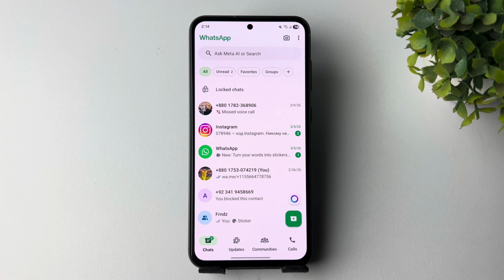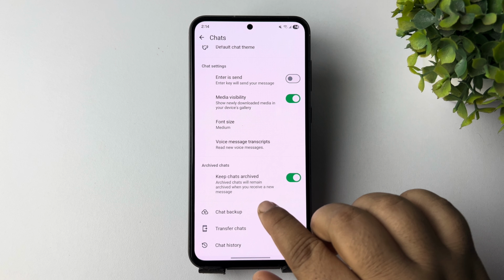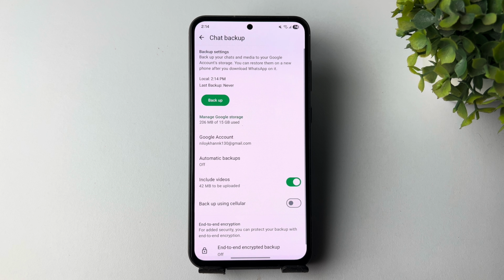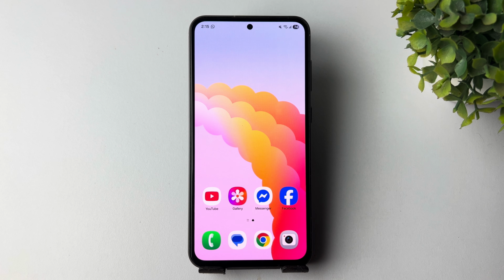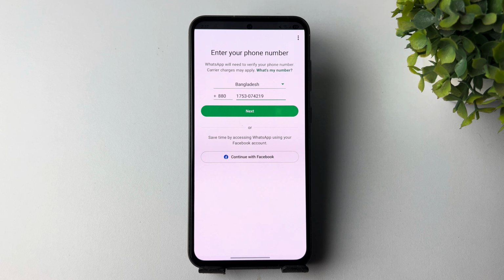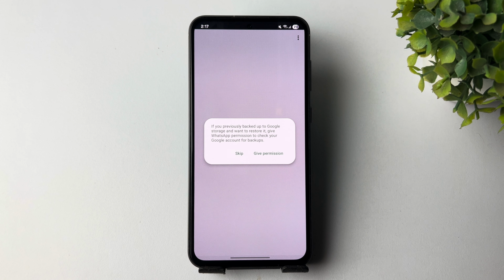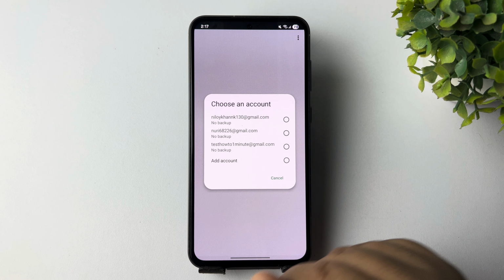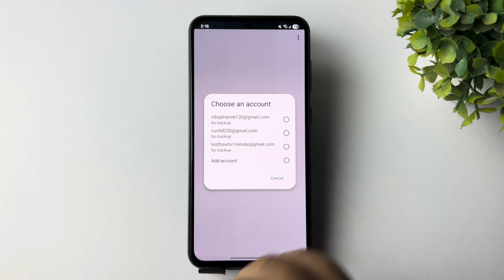How to Restore Whatsapp Messages on Android (2026)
Learn how to restore WhatsApp messages on Android and recover your chat history easily! 📱💬 This step-by-step tutorial shows you how to use Google Drive backups or local backups to restore your conversations safely.

✅ Restore WhatsApp messages quickly
✅ Recover chats from Google Drive or local backup 🔄

Get your WhatsApp messages back on Android today! 🔥